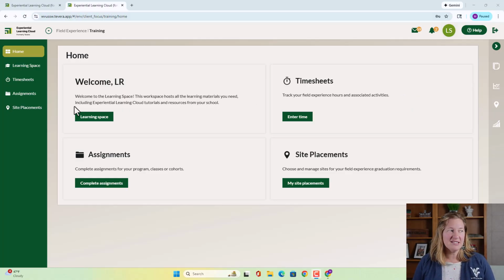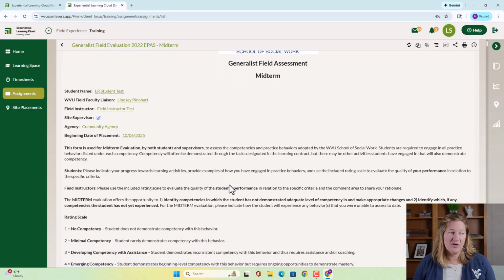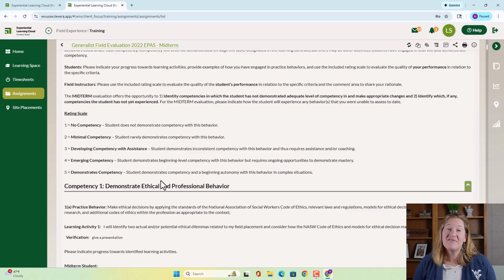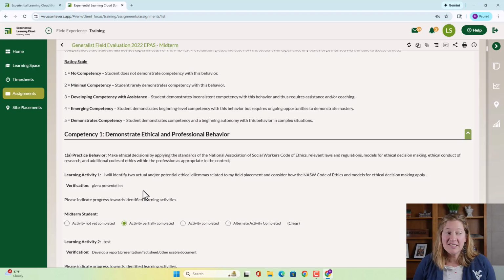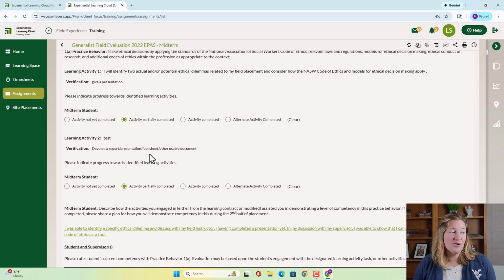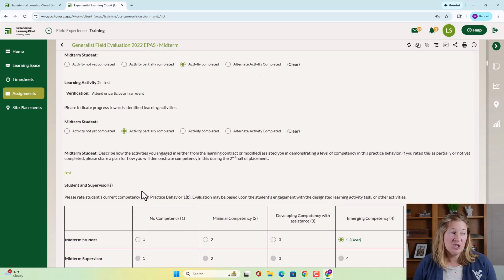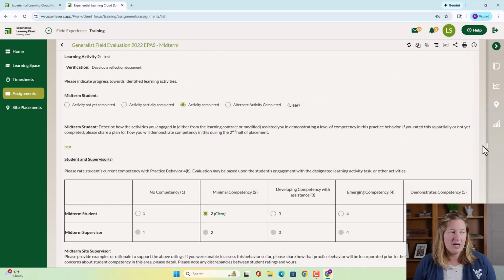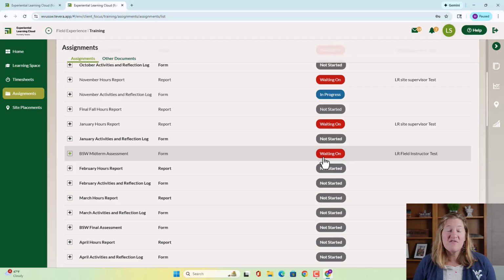WVU SSW Field Assessment Demo Video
This video walks through the process of completing a midterm assessment in the Experiential Learning Cloud (ELC) system.